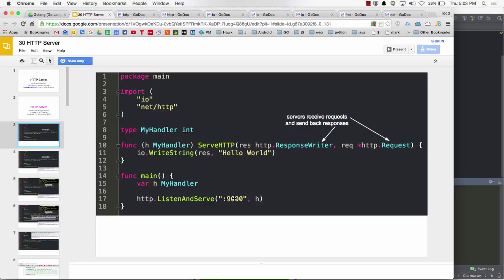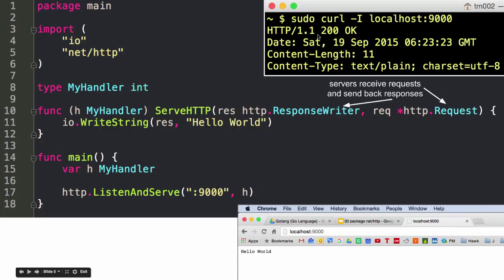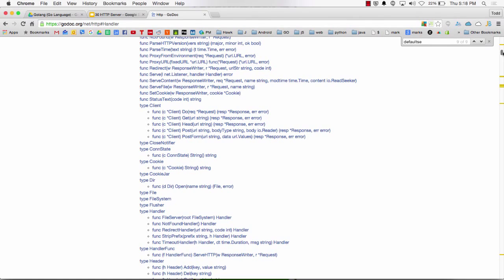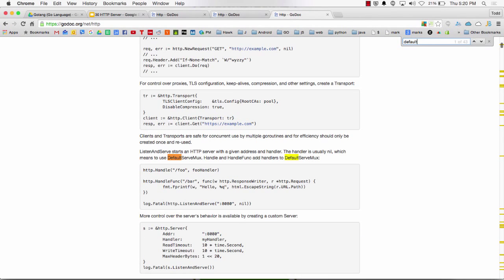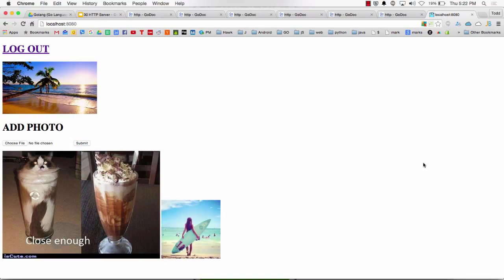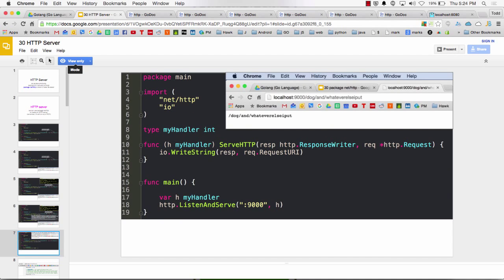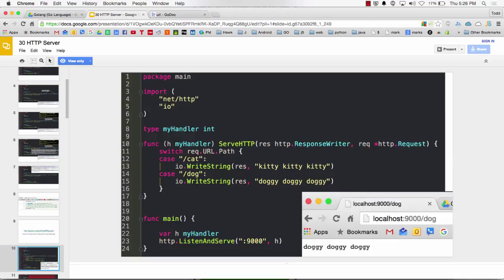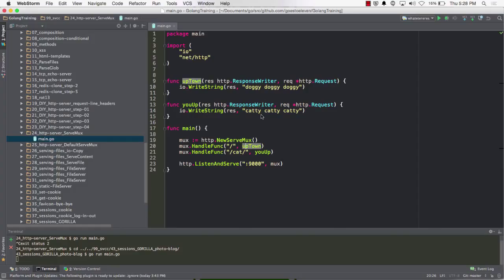Golang listenandserve handlers reading docs